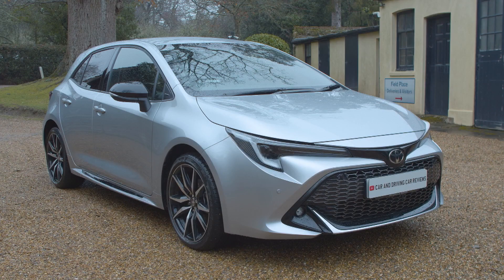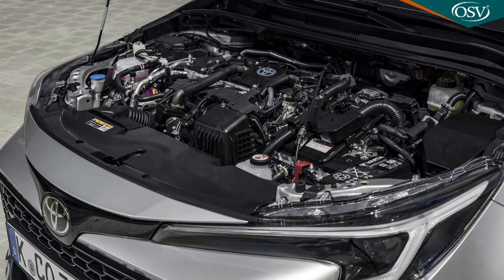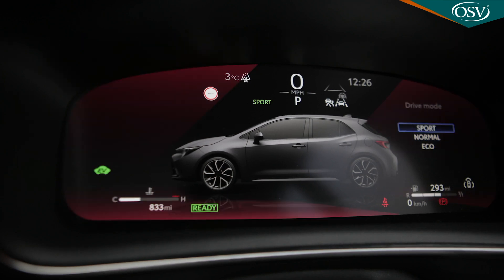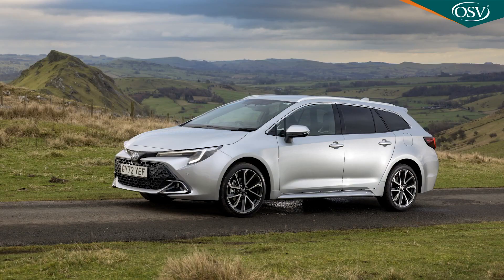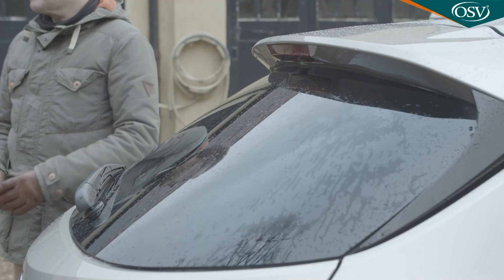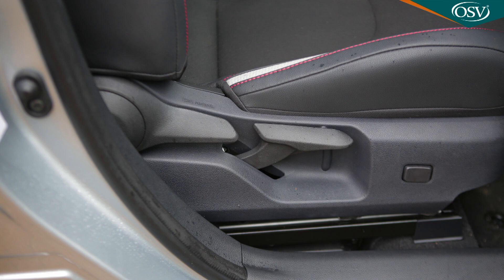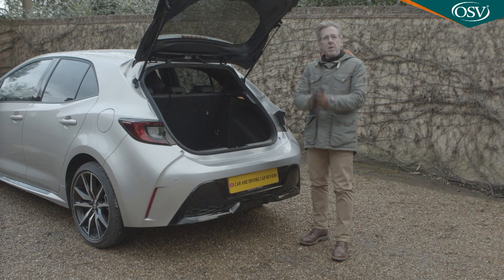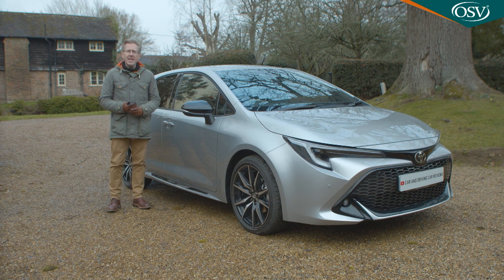New Toyota Corolla Overview | Should You Buy One In 2023?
In this YouTube video, we provide a comprehensive overview of the latest version of the Toyota Corolla Hybrid, including its significant upgrades in both hatch and Touring Sports estate forms.

With a fifth-generation hybrid system, improved media tech, and an upgraded interior, Toyota is challenging brand perceptions and hoping to compete with the likes of Focus and Golf in the family hatch segment. We take a closer look at the car's full-hybrid power, impressive driving experience, and fuel efficiency to determine if it's a car that should be on your shopping list.

Join us as we explore the new features and advancements of this twelfth-generation Corolla in the E210-series design.